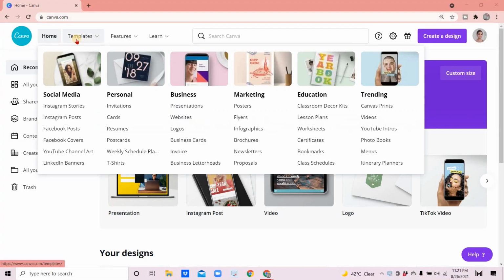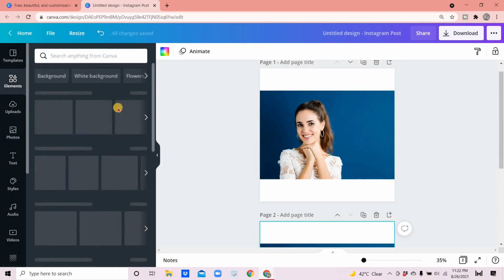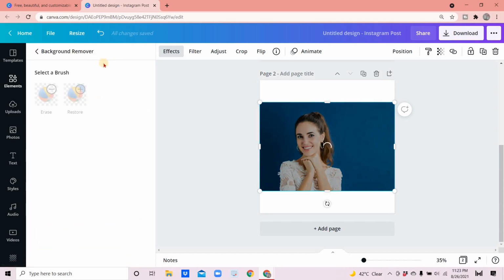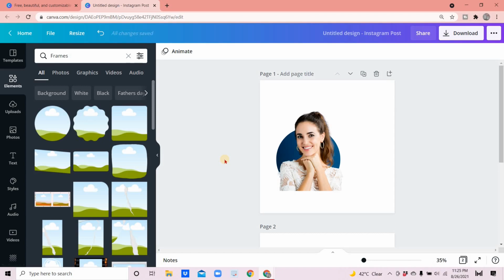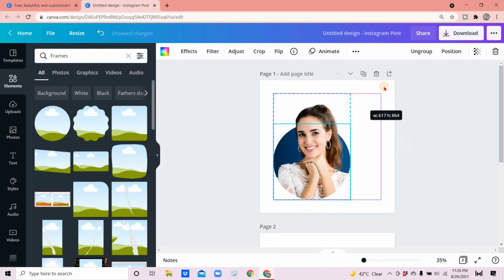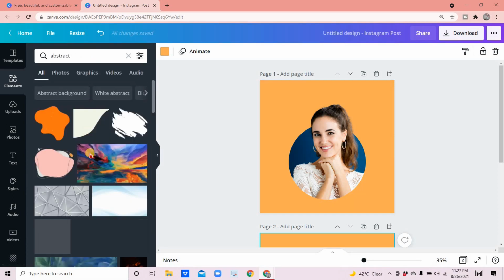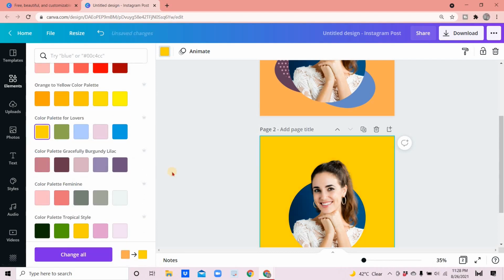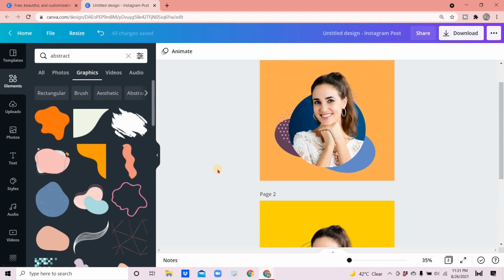HOW TO CREATE OUT-OF-BOUND EFFECT IN CANVA | CANVA TUTORIAL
An out-of-bound effect is an effect where a part of an image appears to be emerging from the rest of the image and pop-out from the frame.

In this video, I will teach you how to create out-of-bound effect for your headshots or images using Canva. This design is suitable to have a creative and catchy profile photo for your social media, you can even use out-of-bound effect in any design you like. Watch canva tutorial video 'till the end and try it for yourself. Enjoy designing!